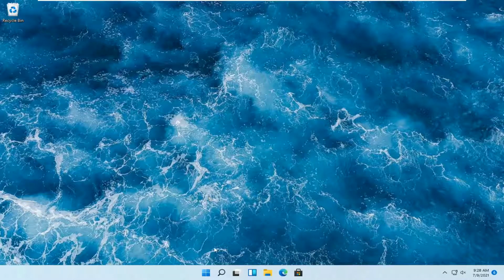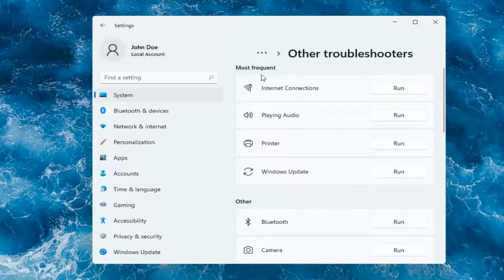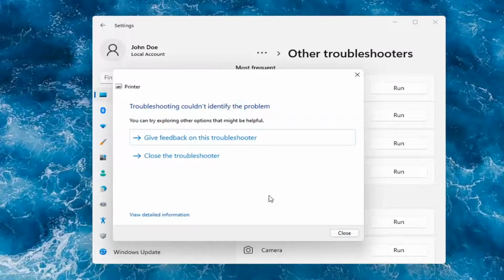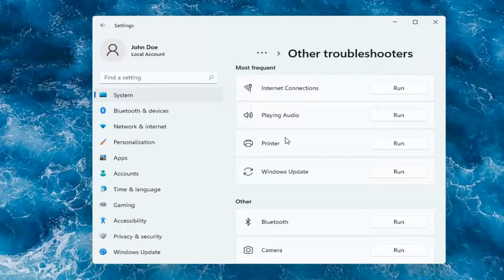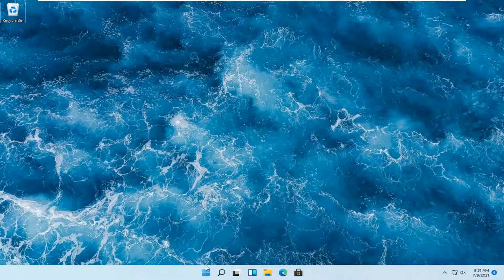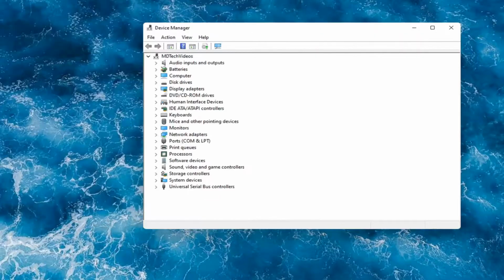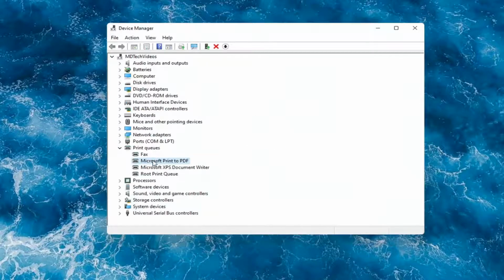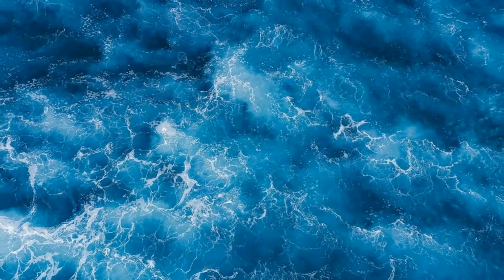How to Solve Common Printing Problems In Windows Laptop [Tutorial]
t is not uncommon to encounter problems with your computer printer. One of the most prevalent problems you will face is when the printer isn’t detected by your network.

If you print plenty of documents regularly, this can cause a lot of headaches. The good news is that it is not unsolvable. There are various things you can check to determine the problem and then fix it.

Issues addressed in this tutorial:
printer not printing
printer not responding
printer not printing properly
printer not printing full page
printer not being recognized by USB
printer not being found on network
printer not listed in device manager windows 10
printer not listed in device manager
my printer not printing anything
printer not opening
printer not online hp
printer not recognized by computer
printer not responding windows 10
printer not showing
printer not scanning

When your printer fails to respond be sure to check out this video for information about how to fix this issue. This can be applied to all printers, but in this case it's a Canon printer not responding.